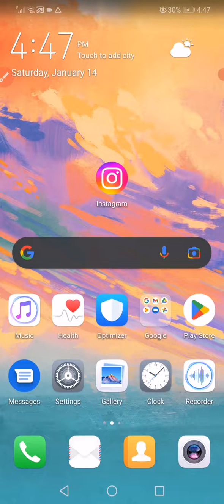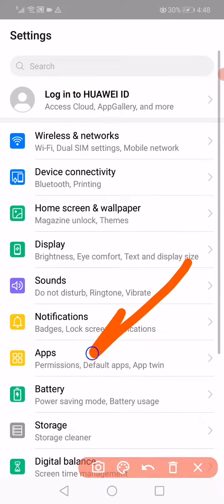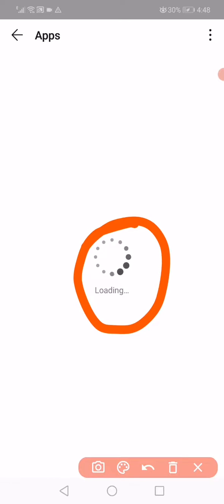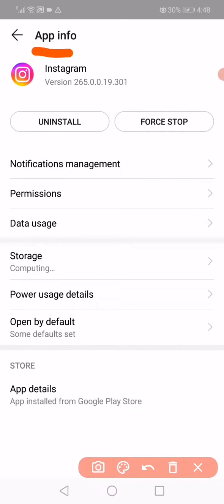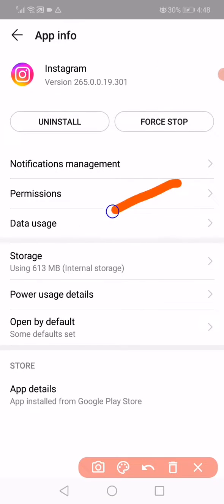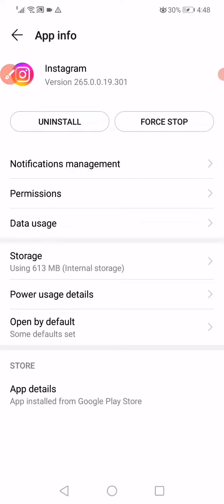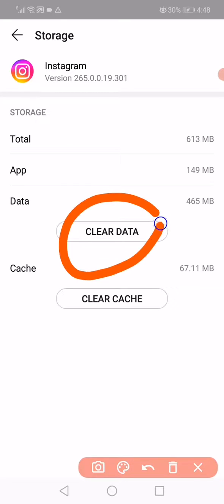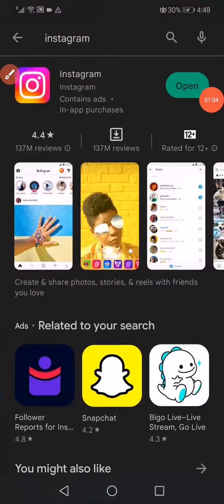Fix instagram Chat Theme Option Not Showing | How To Enable Instagram Chat theme option 2025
Fix instagram Chat Theme Option Not Showing | How To Enable Instagram Chat theme option 2023